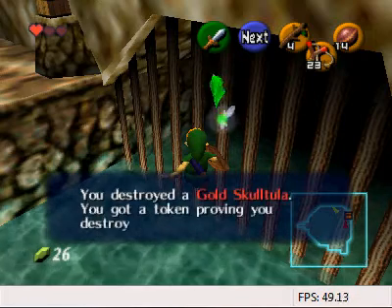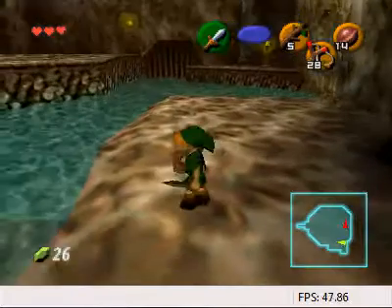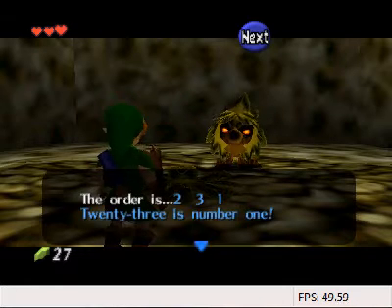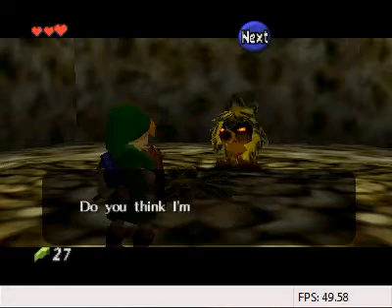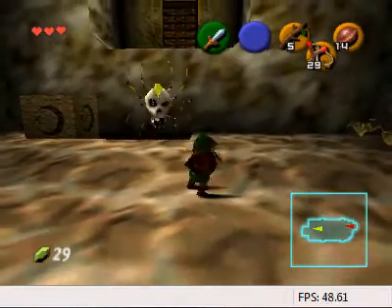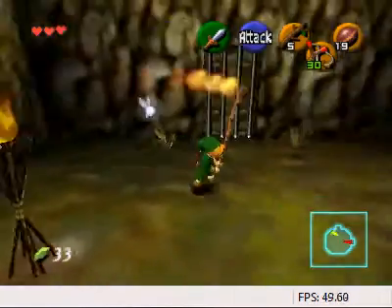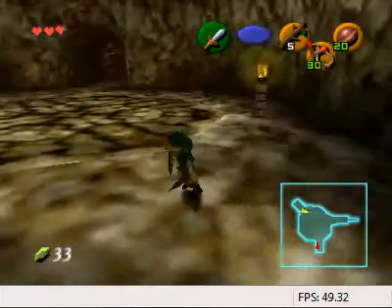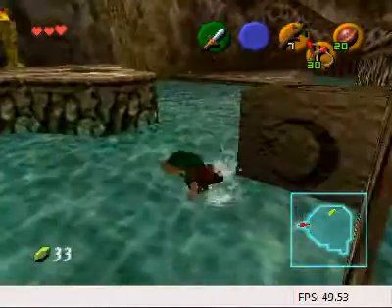Let's play the legend of Zelda Ooc part 5 below the great deku tree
In this part we explore the basement of the big old tree